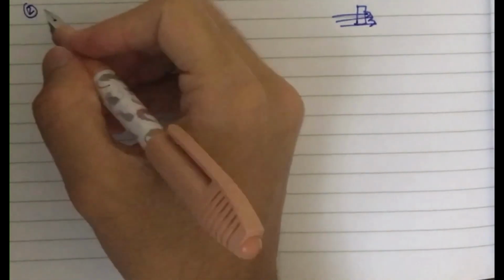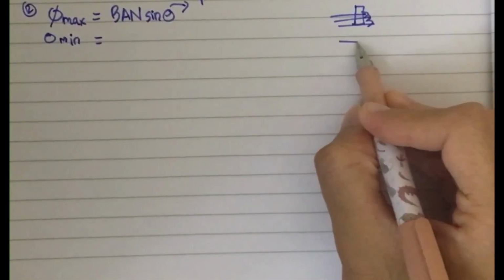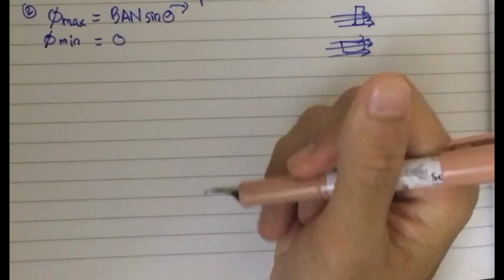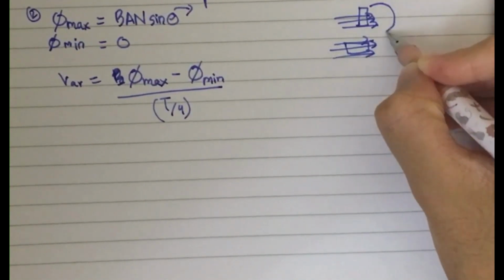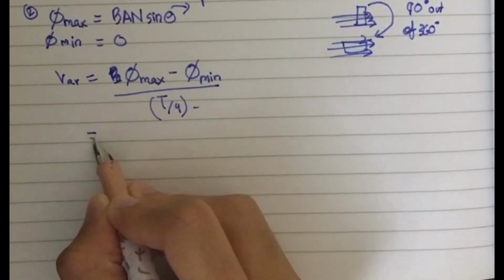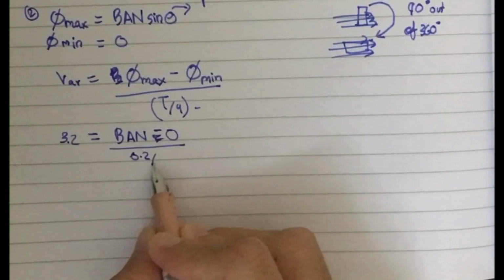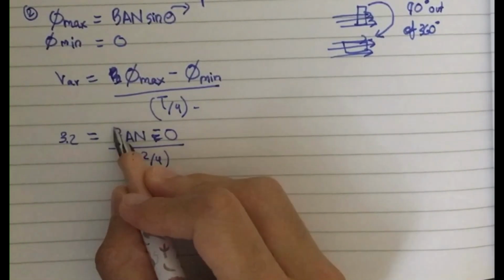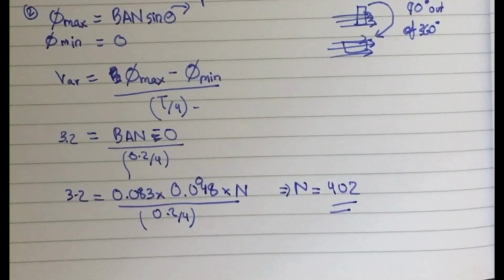WPH14/01 | January 2020 | Theory Questions | Q18biii - 2nd method